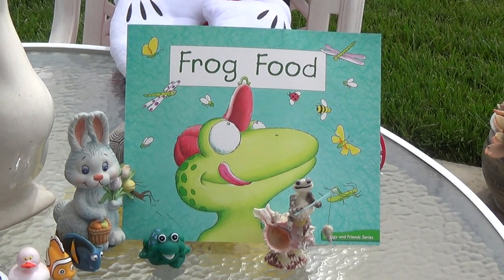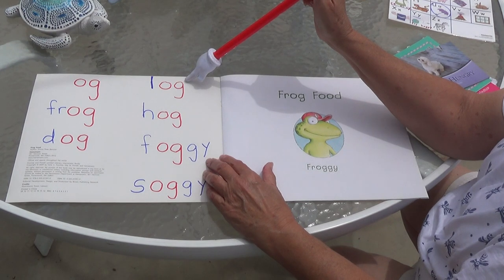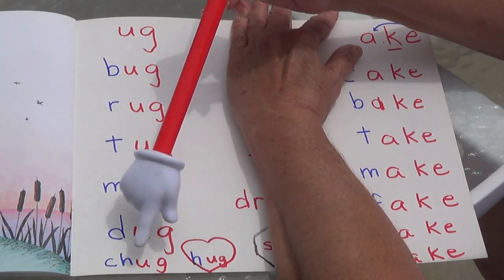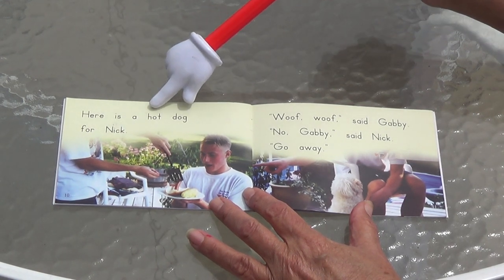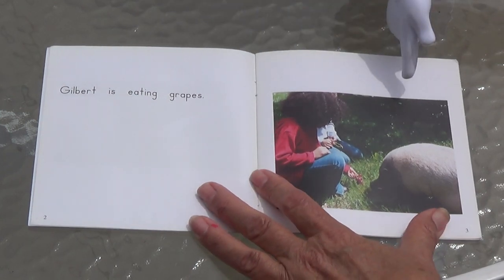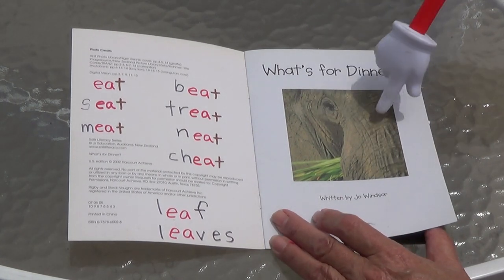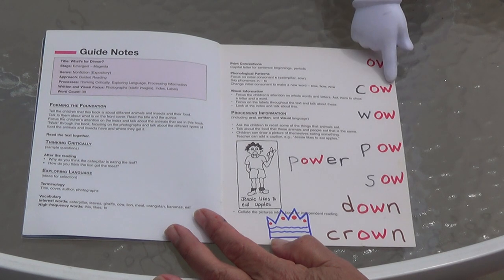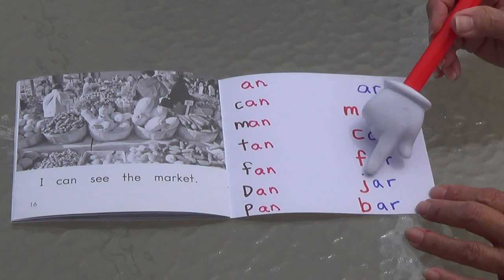Mrs K Reading Frog Food easy Levels A B and C